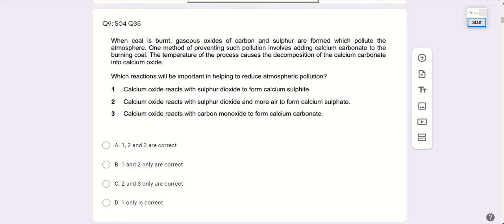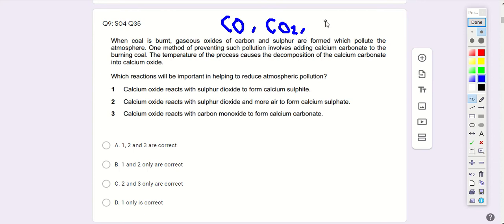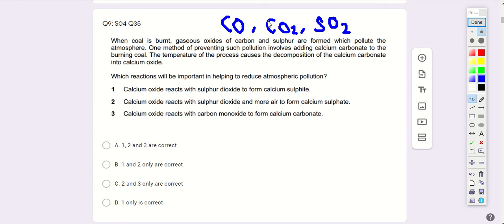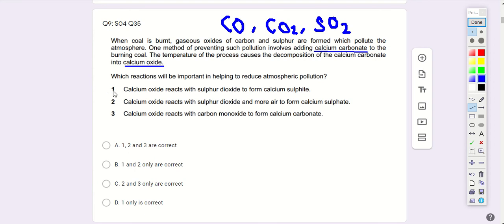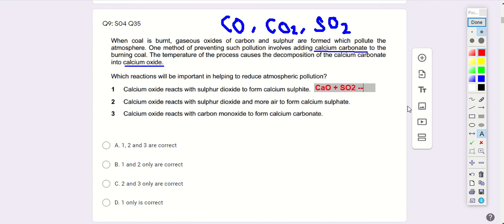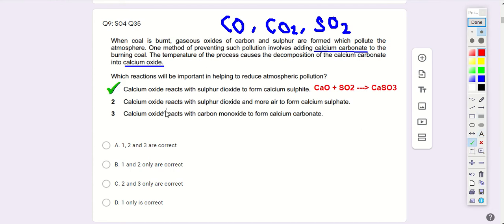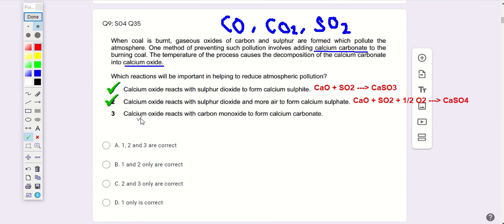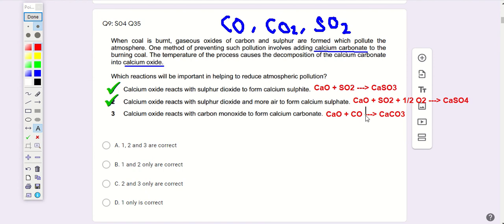Chapter 11 Q9 9701 S04 QP1 Q35